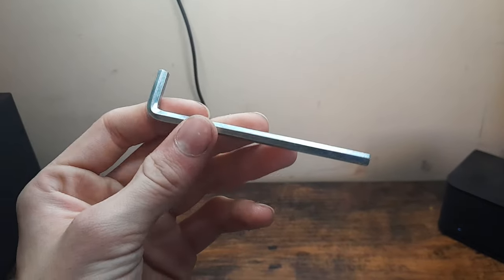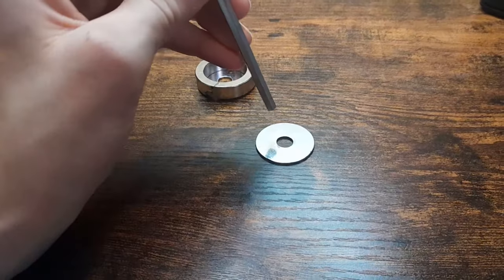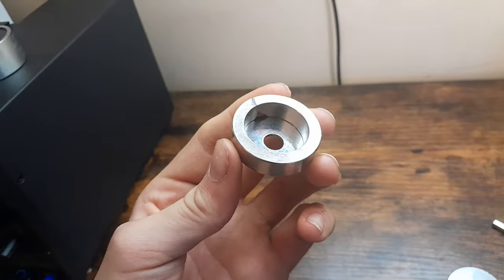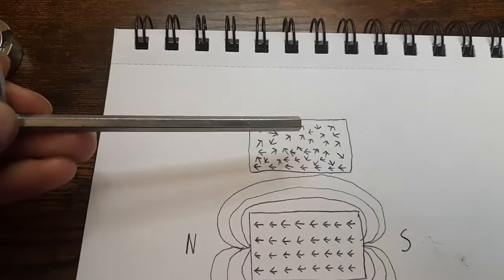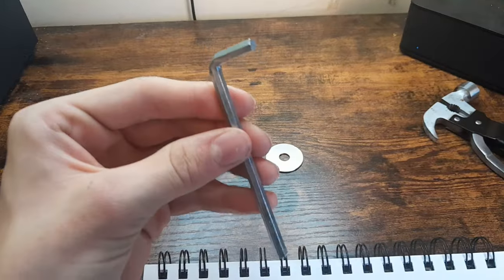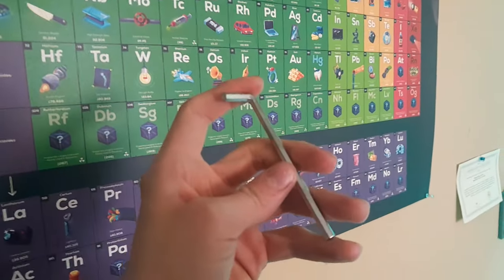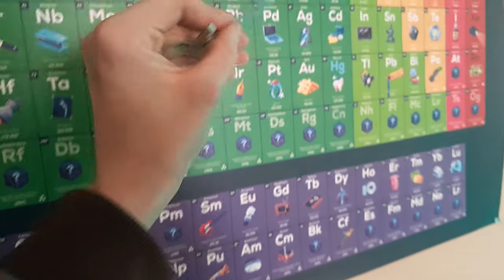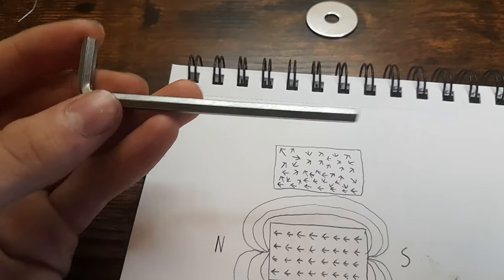How to magnetize metal (making a permanent magnet)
Magnetizing an Allen wrench...
I'll get a hold of every Allen wrench of yours I can find, and I'll magnetize every one of them. Lets not take it this far. You know what to do.